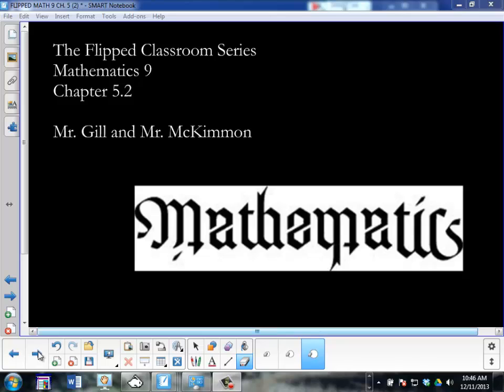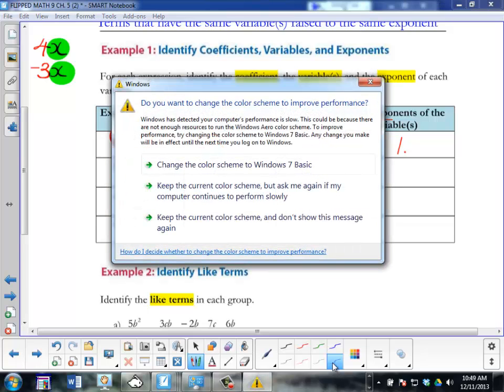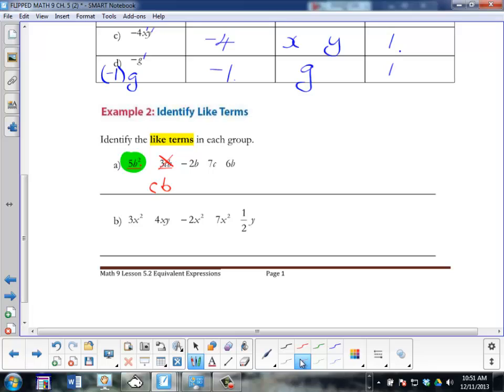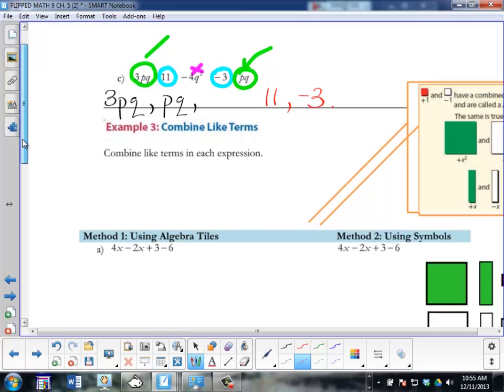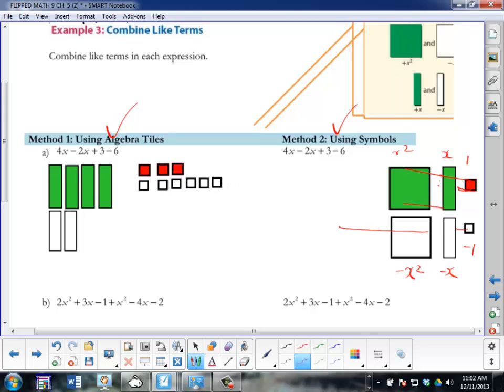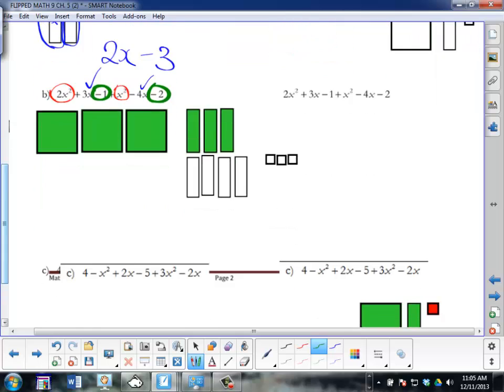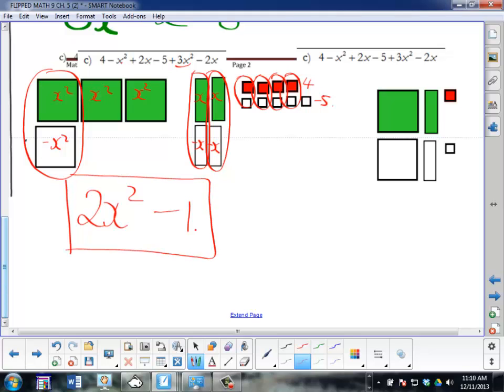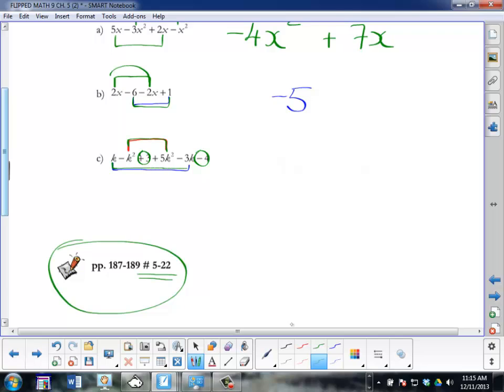MSS Math 9 Lesson 5.2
Lesson 2:  Equivalent Expressions